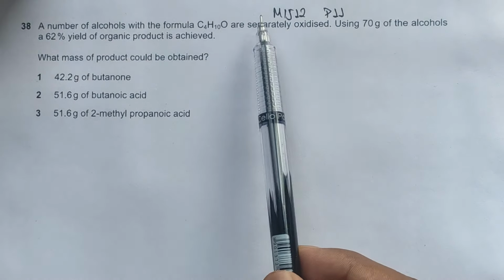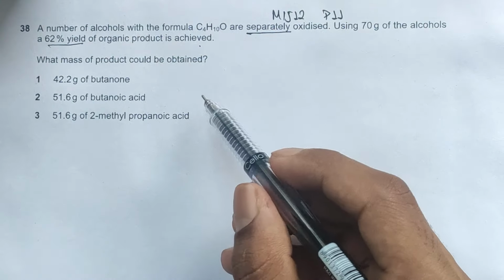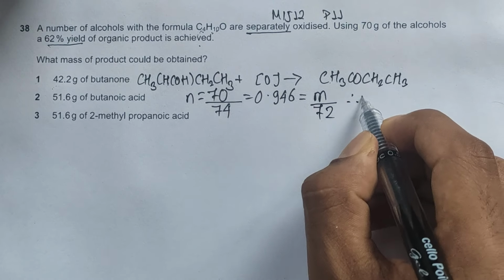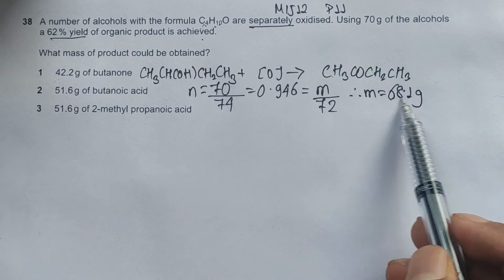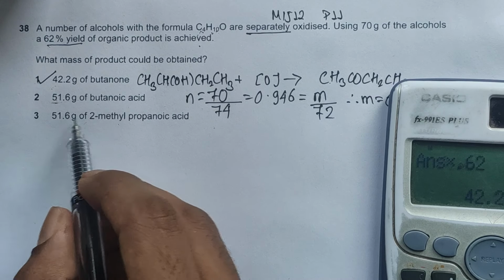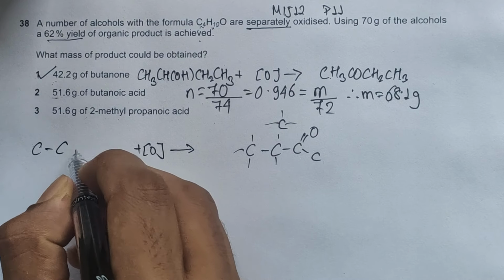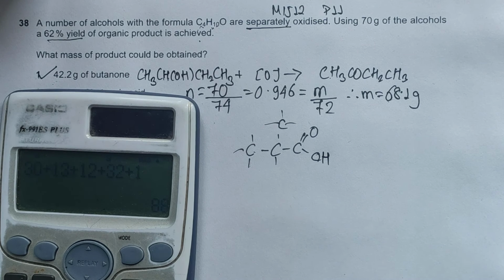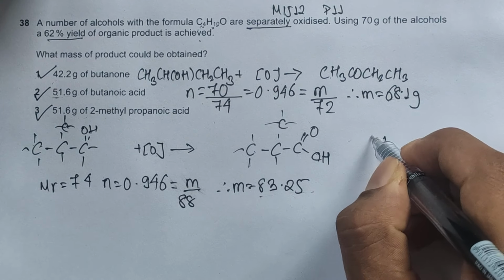CIE 9701/11/M/J/12 Q 38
CIE A Level Chemistry 9701/11/M/J/12 Q 38
A number of alcohols with the formula C4H10O are separately oxidised. Using 70 g of the alcohols
a 62% yield of organic product is achieved.
What mass of product could be obtained?
1 42.2g of butanone
2 51.6g of butanoic acid
3 51.6g of 2-methyl propanoic acid
It's advised to watch this video at 0.75x